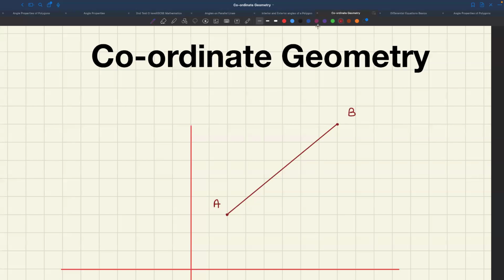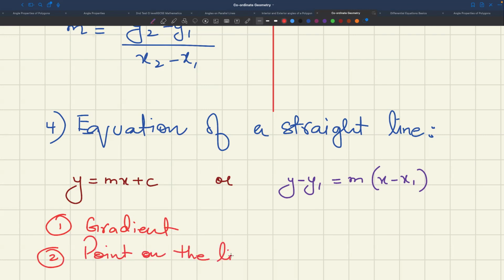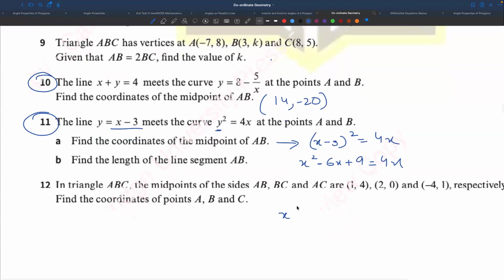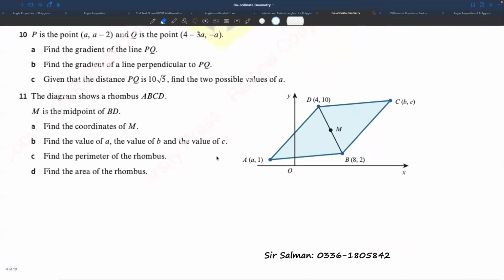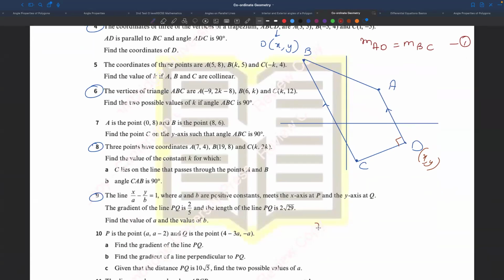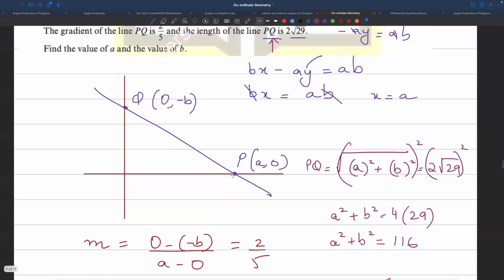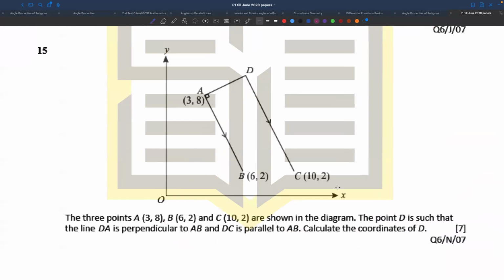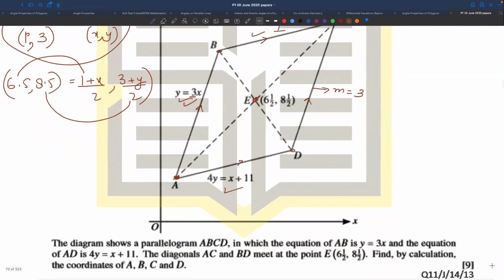A level Math P1 Co-ordinate Geometry L1